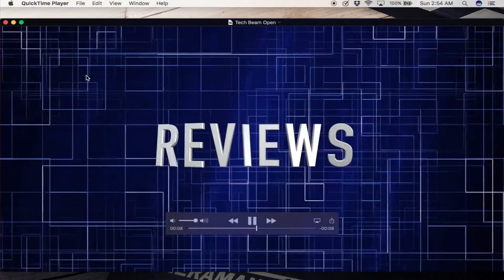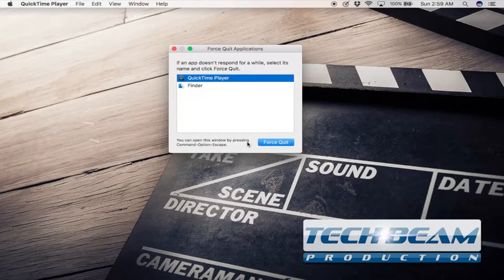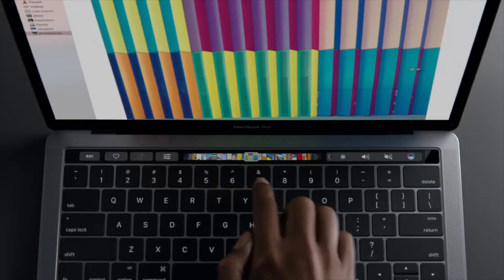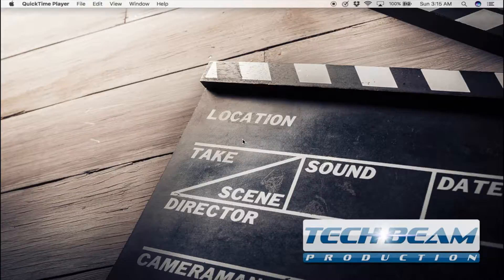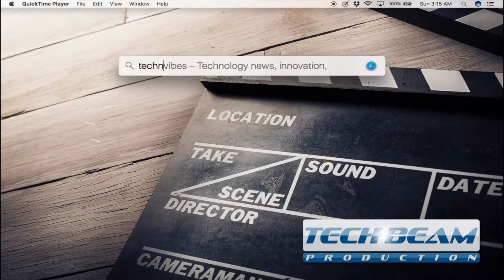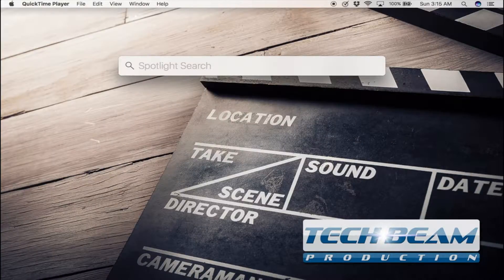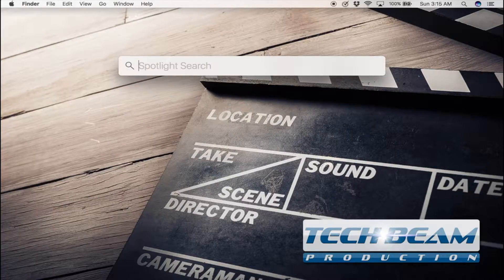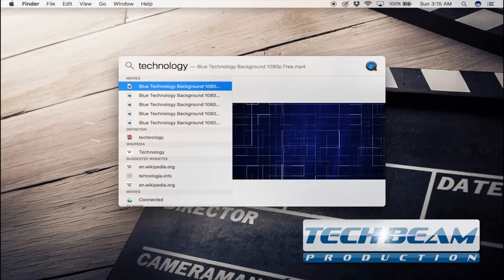3 Surprising Uses for a Mac's Escape Button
We show you 3 cool things you can do with the escape key on a Mac. This will work with both Mac's that have a phisical escape key as well as on the new Mac's with the Touch Bar.